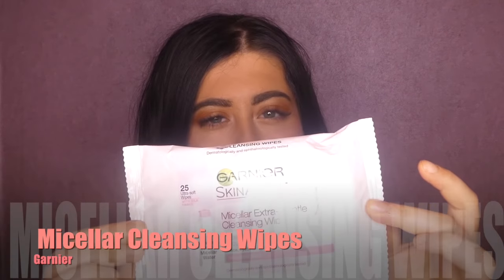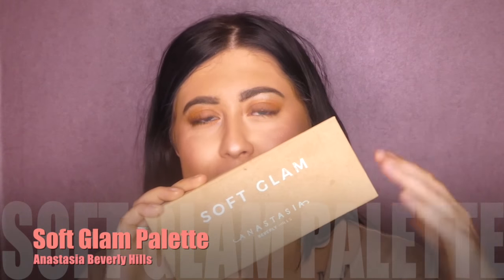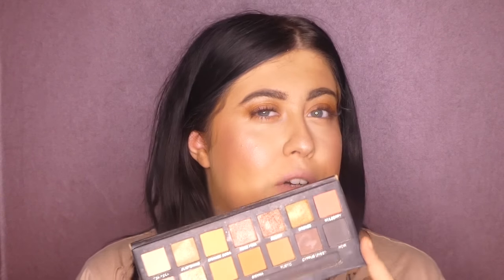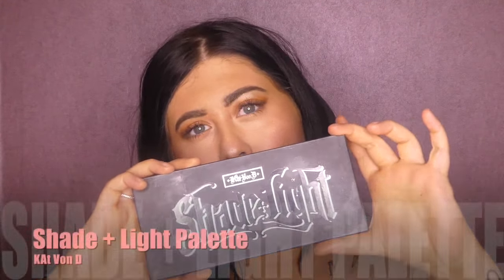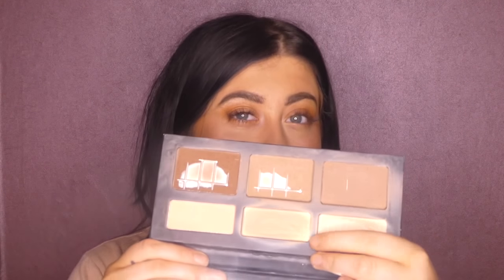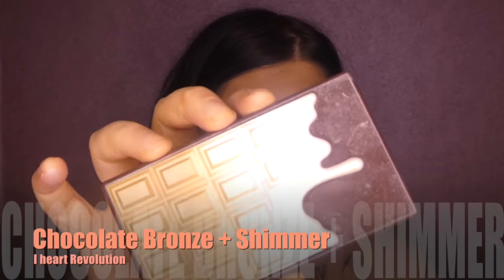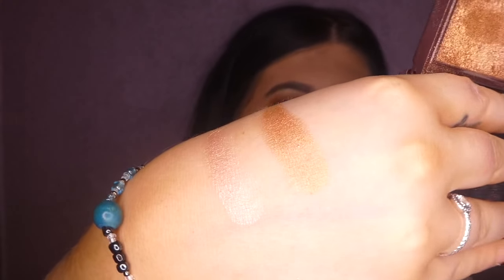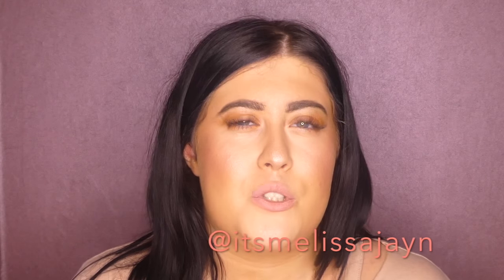AUGUST FAVORITES! 2018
Here are my August favourites, all the products ive been loving this August.

Eyeshadow palette- Anastasia Beverly Hills/ soft glam

Foundation- maybelline dream satin foundation

Concealer- tarte shape tape concealer - light medium

Contour- makeup revolution

Powder contour- Kat Von D shade and light palette

Bronzer- collection

Brows- ps pro

Lipstick - maybeline tantalising taupe

Setting spray- Barry M most and fix

post new videos at least 5 times a week♡